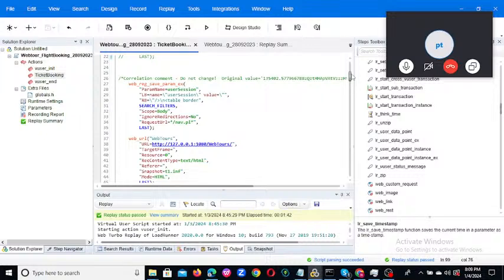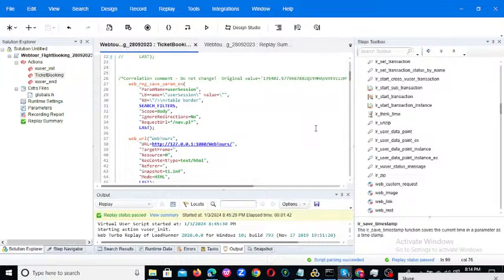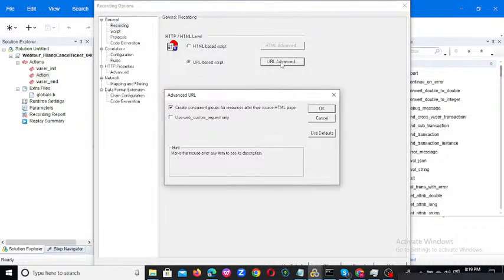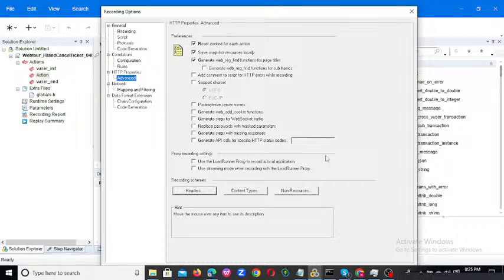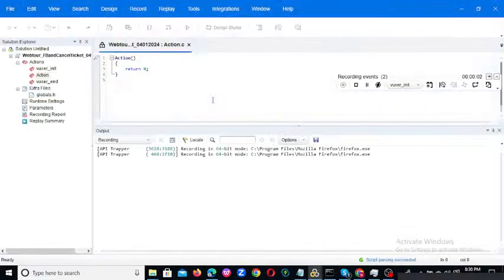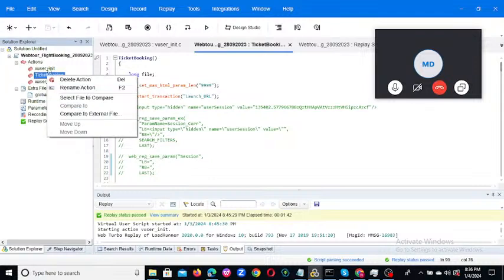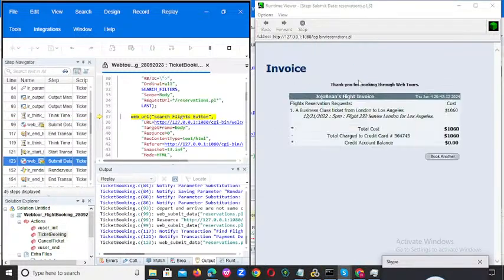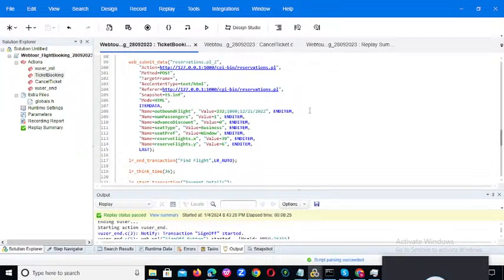Actions and recording options in Load runner